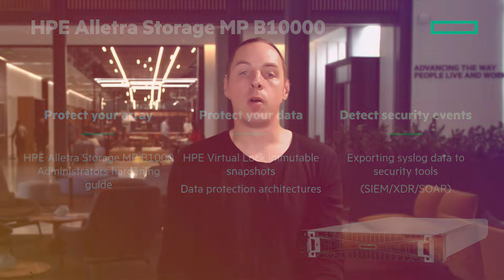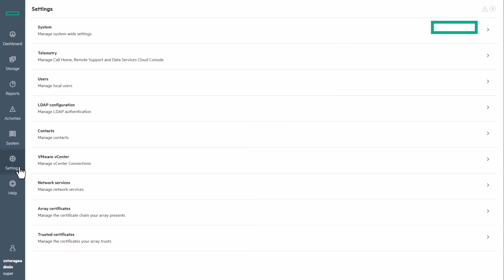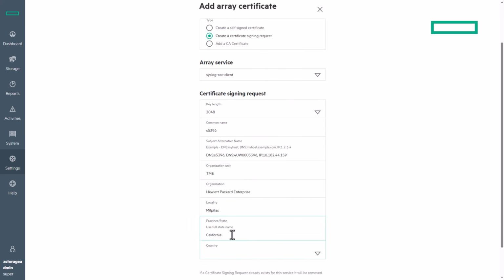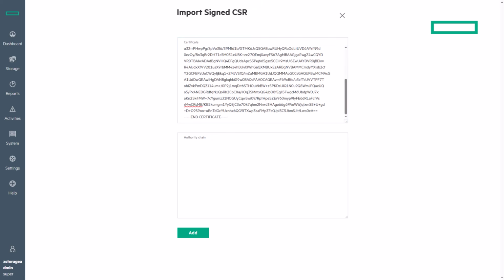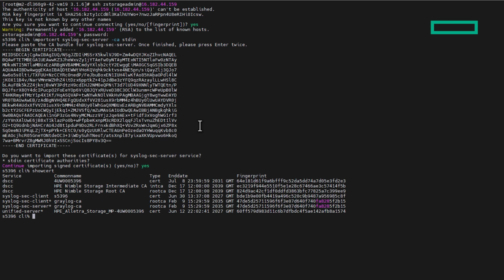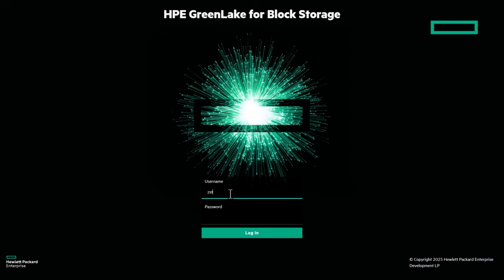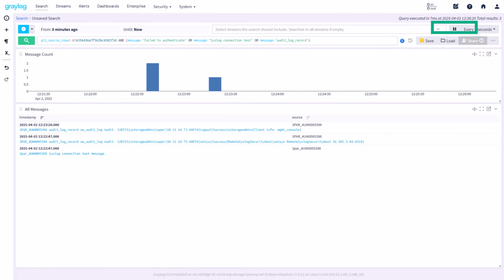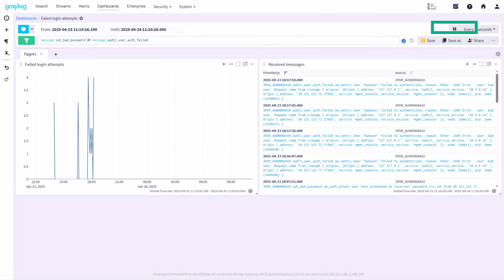HPE Alletra Storage MP B10000 Configuring log events to identify realtime security threats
In this video, Dan Gardner explains how to configure real-time log event monitoring on HPE Alletra Storage MP B10000 to detect and respond to security threats proactively.